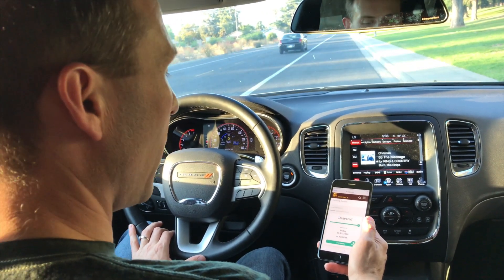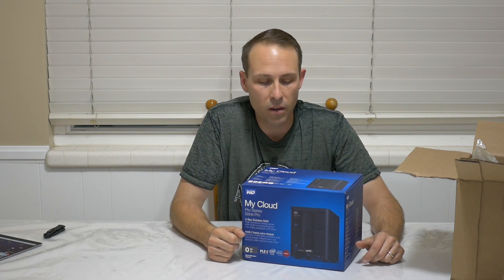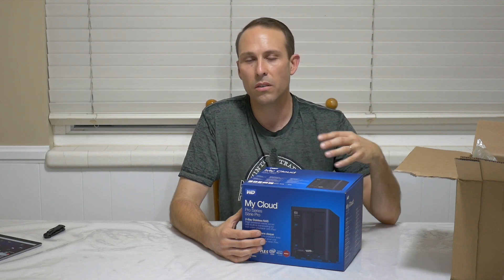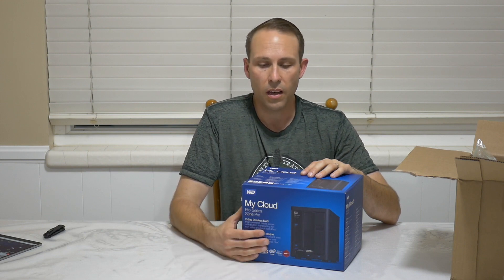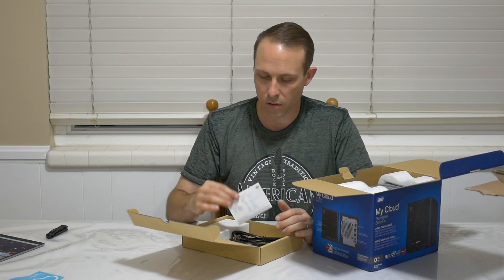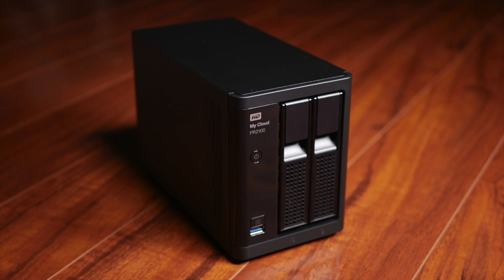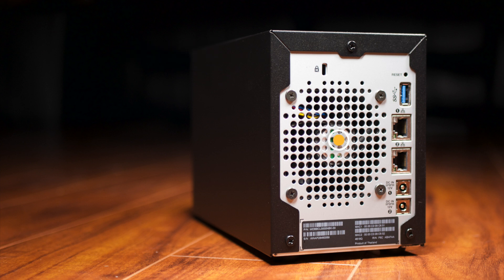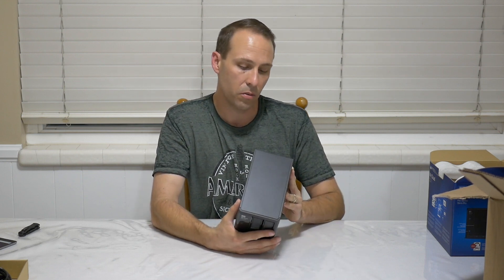WD My Cloud PR2100 Plex Server Unboxing / Review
WD Western Digital My Cloud PR2100 NAS Network Storage Device. The WD PR2100 is a powerful NAS device that also serves as a great Plex server with the capability to internally transcode media!

Want to say a quick thank you? Thank you for your support!